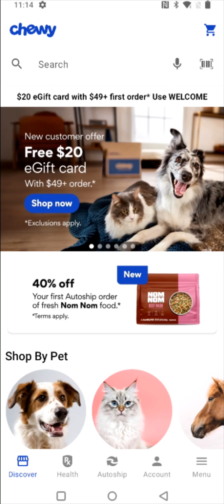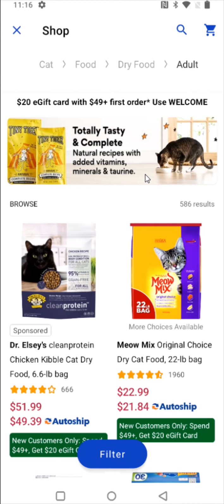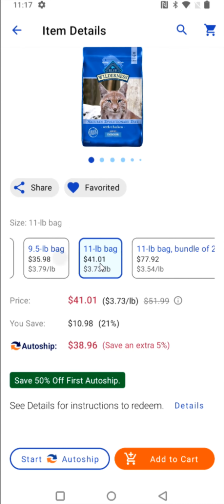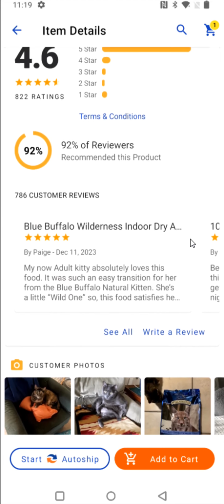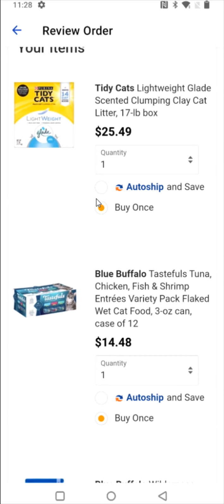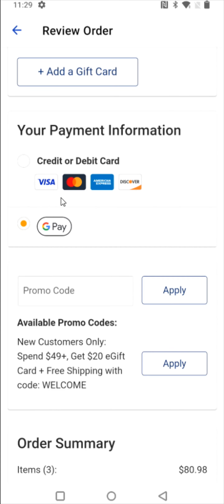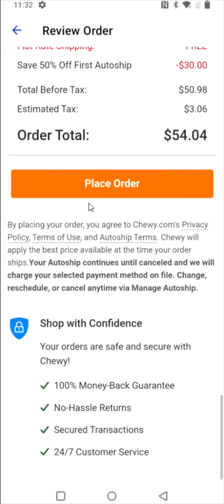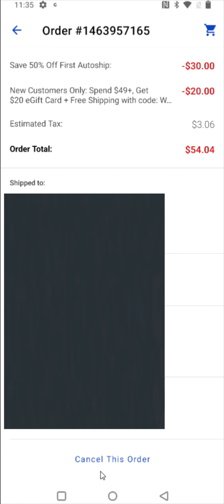Chewy How To Order & Setup Autoship Chewy Mobile App - Comprehensive Chewy Order Autoship Guide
Hello, In this video I talk about Chewy How To Order & Setup Autoship Chewy Mobile App - Chewy Order Autoship Guide Comprehensive Step by Step How To Setup Google Home Mini Tutorial, Guide, Example, Step by Step, Instructions.

In this video I walk through a simple and easy step by step instructions, guide, tutorial on how to order and setup autoship through the Chewy App on your smartphone.